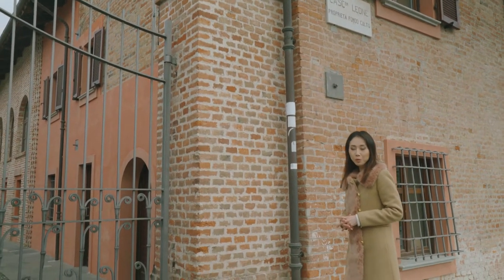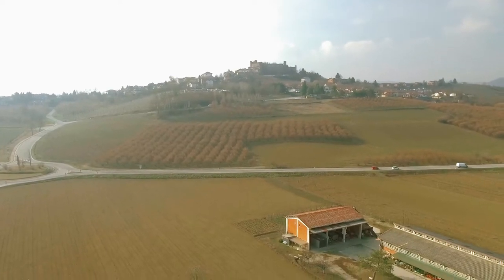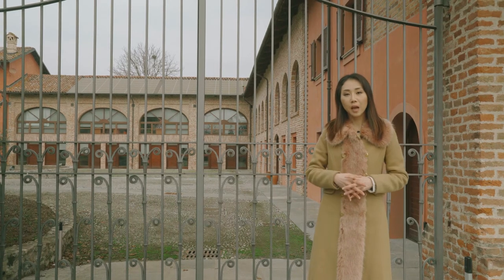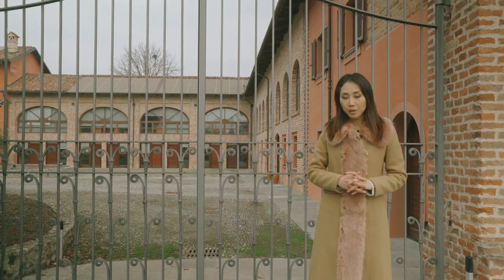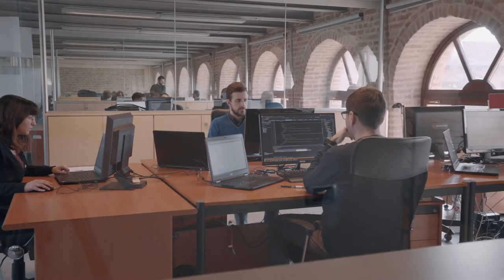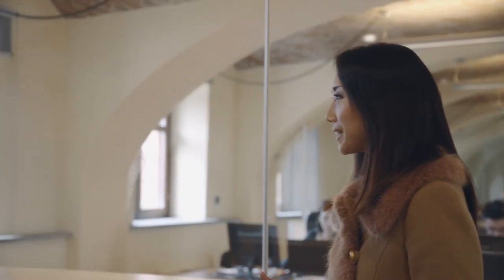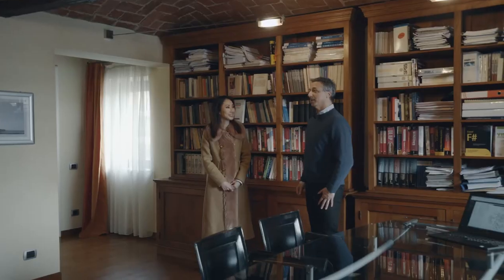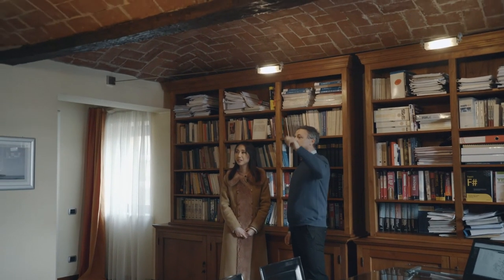Pierluigi Riva - tour of ORS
Pierluigi Riva (our Co-Founder and CTO) takes us on tour of our brain farm in Piedmont (Italy) and tells us about its history.

ORS GROUP has developed the concept of Hypersmart Contracts, i.e. intelligent connectors (smart daemons with an associated Ethereum account) which (i) activate A.I. algorithms (off-chain) to solve complex efficiency/optimisation problems utilising data stored on-chain by independent, decentralized organisations; and (ii) can release instant crypto payments. Thanks to Hypersmart Contracts (“HSC”), the power of A.I. can be applied to reach the highest possible level of efficiency (and, therefore, of profitability) in the flows of goods/services, information and payments within any value chain.

The ORS Group is a software company of more than 100 IT developers and scientists. It boasts over 20 years of experience in delivering sophisticated A.I.-based optimization software solutions to a large international client base Their new product, the Hypersmart Contracts provide access to more than 1,000 proprietary algorithms and hundreds of software solutions to the Crypto Community and to established businesses

Links

At ORS, we envision a global network of entrepreneurs and independent companies empowered by our ABC technology building blocks: Algorithms, Blockchain, and Cryptocurrency.

Here is some crypto information about the upcoming ORS ICO!
- Token: ORST
- PreICO Price: 1 ORST : 0.05 EUR
- Price: 1 ORST: 0.05 EUR
- Platform: Ethereum
- Accepting: ETH
- Soft cap: 5,000,000 EUR
- Hard cap: 25,000,000 EUR
- Country: Switzerland
- Restricted areas US, China

ORS - Connecting A.I. and Blockchain